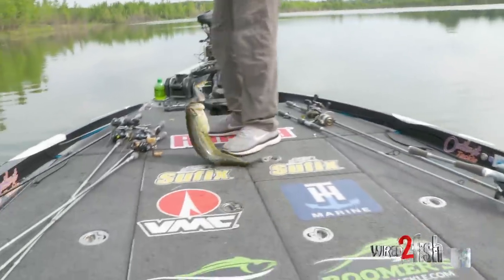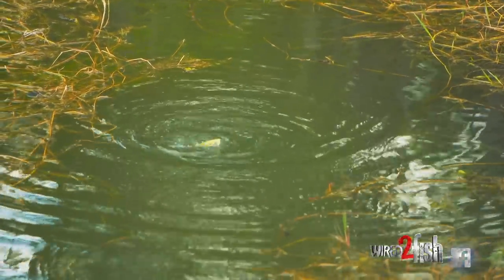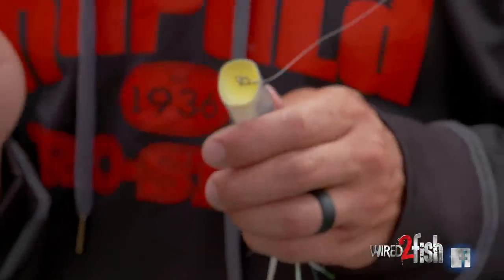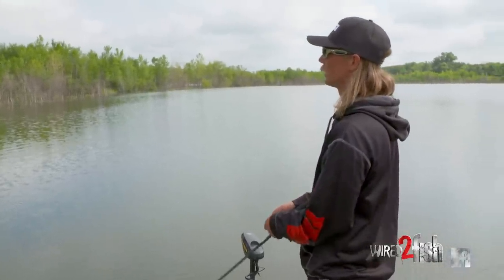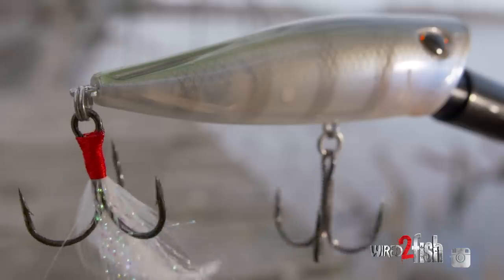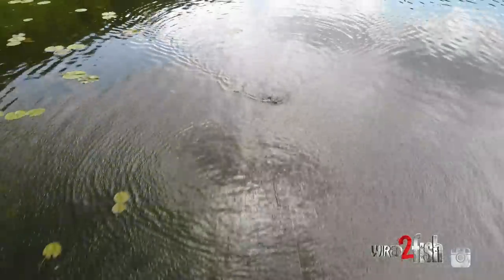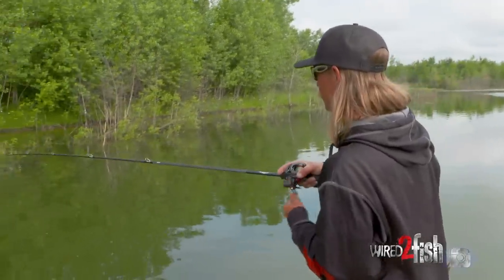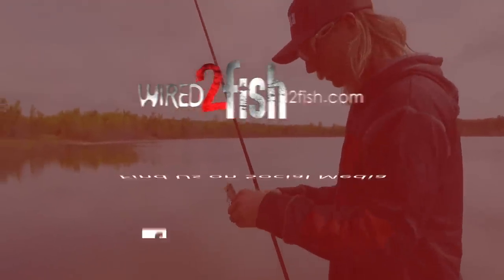Tips for Fishing Poppers for Springtime Bass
Topwater poppers catch bass all season but really kick into gear during the post-spawn period. Wired2Fish contributor Seth Feider discusses when he throws a popper over a walking bait, characteristics he looks for in a good big fish popper, and the equipment he uses to make accurate casts while achieving excellent hookup ratios.

Seth stresses the importance of putting poppers in tight places adjacent to cover. Baits like the Storm Arashi Cover Pop can be fished with less forward movement than walking baits which is desirable because cover-oriented post-spawn bass often won’t chase a bait. The subtle kicking and sputtering action of a popper working in place calls bass from cover and generates bites.

Feider makes a strong case for braid and a short leader over straight monofilament for all his topwater fishing and why he uses a clip instead of a loop knot for his line-to-bait connection. Several good fish catches support his preferences so hopefully, there are a few takeaways for beginners to advanced topwater anglers.